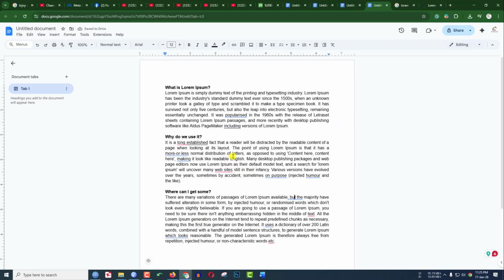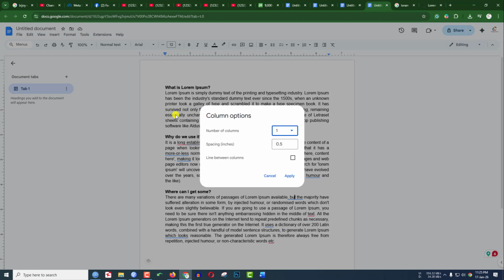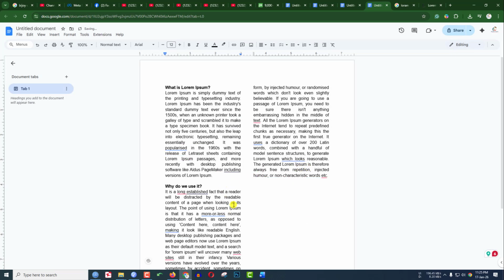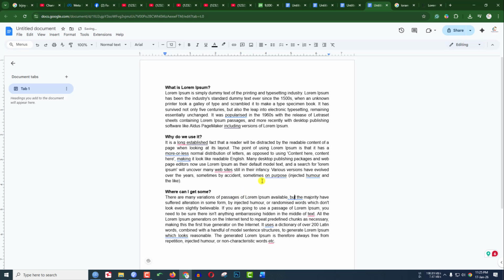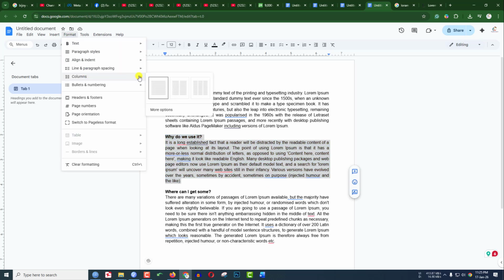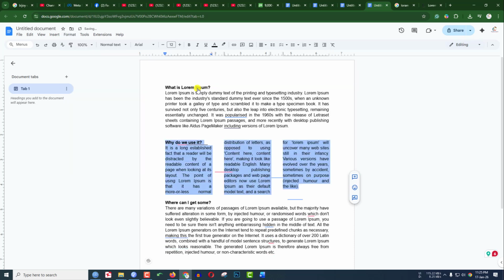How to Make Columns in Google Docs (2 Easy Methods)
Discover two simple ways to create columns in Google Docs. This step-by-step guide covers formatting, layout settings, and professional use cases for resumes, newsletters, academic assignments, and business reports. Beginner-friendly instructions suitable for students, teachers, office users, and Google Workspace professionals.